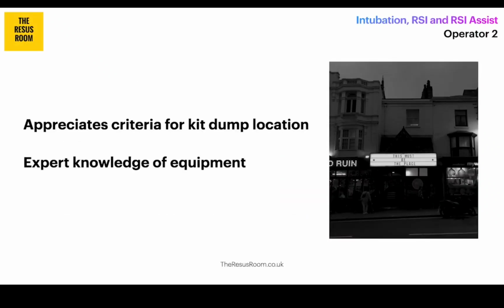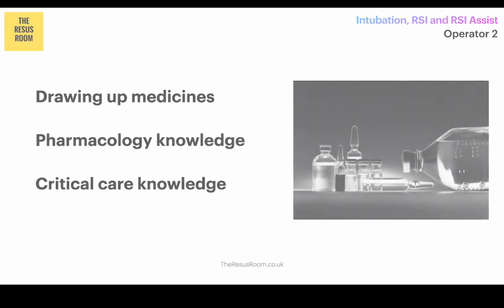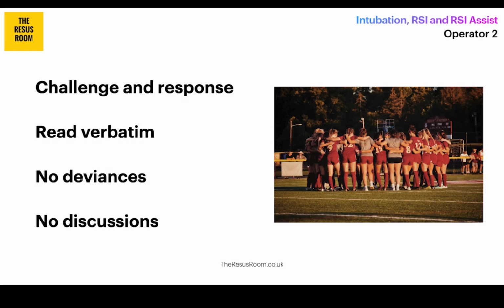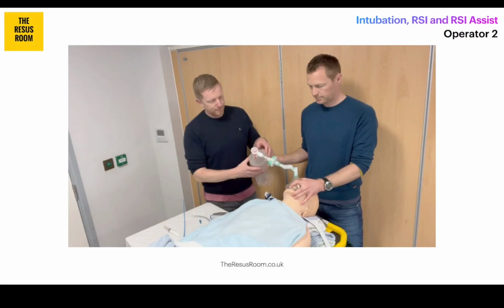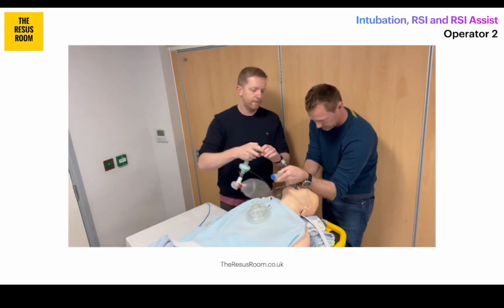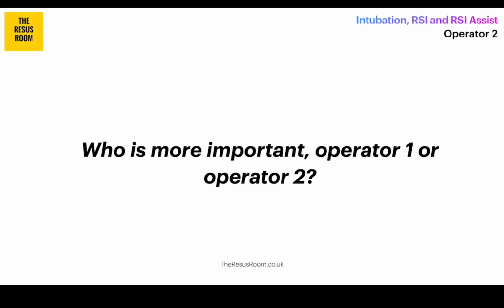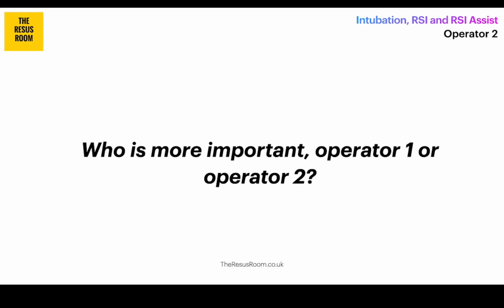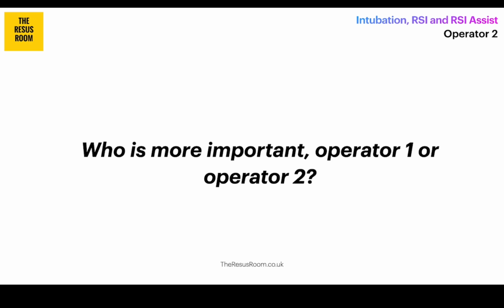10 RSI OPERADOR 2, ASISTENTE DE LA VIA AEREA